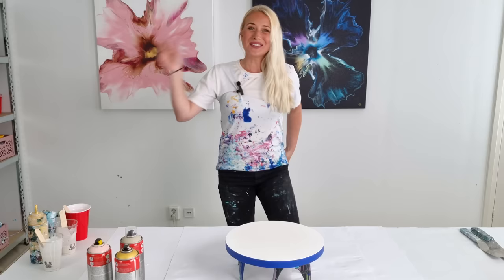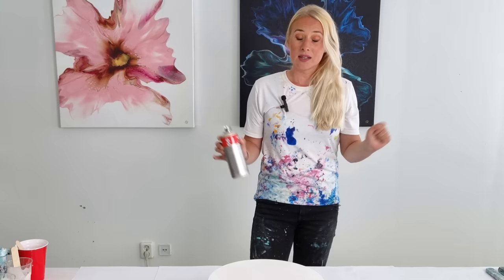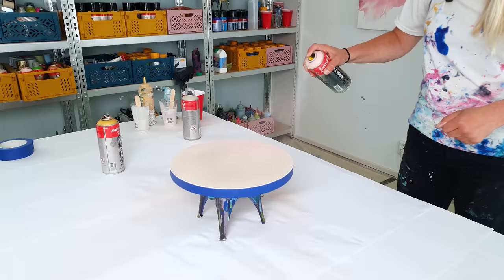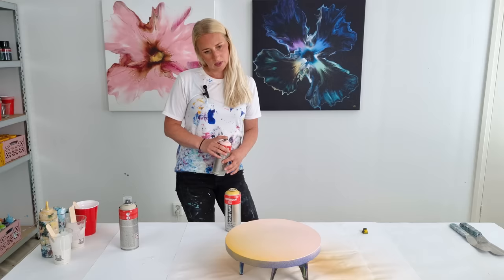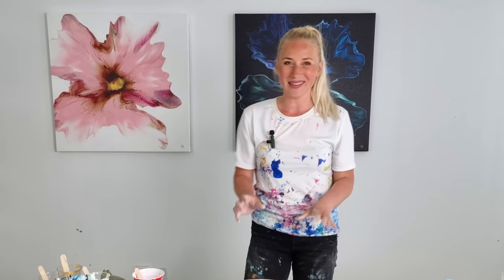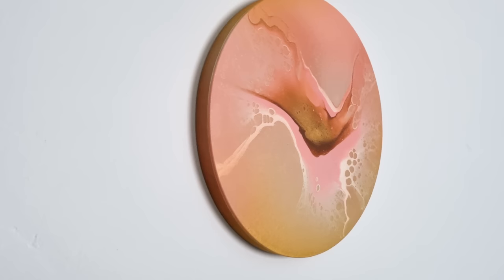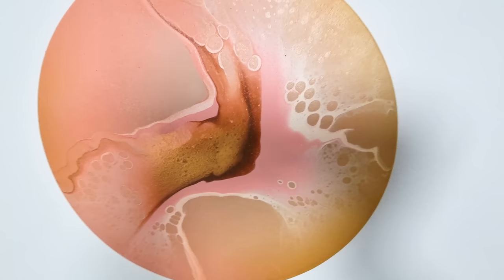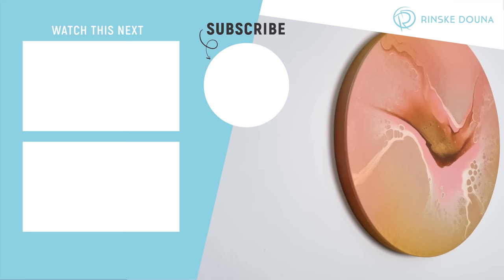Exceptional REVEAL Pouring Technique 💫 - Peach Perfect / Transparant Fluid Painting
- The Reveal Pour Painting no. 2😍

I have a new studio and this came with new creative flows🤗. I wanted to figure out how to make a perfect gradient background with a Pour on top, which dries transparent. So the background shines through the Dutch Pour. I have tested this out for days, weeks and on numerous canvasses. BUT I figured this new acrylic pour technique out! The challenge was to find a mixture; that dries transparent, works like paint and won't move or eat up my colors while drying.

This series and this painting are titled 'REVEAL' since the true colors will only reveal when dry and the painting is ready. She is shy at the first😉. True beauty lies within.

supplies and mixture of this painting:
Transparent mixture: 65% Owatrol Floetrol, 15% Liquitex Gloss Medium, 5% Liquitex iridescent medium, 15% water.
Paint mixture: about 40% acrylic paint, 20% water, 40% transparent nixture
Panel size: 12x12in (30x30cm)
Acrylic paint: By Amsterdam; Titanium White, Persian Rose, gold, van dycke brown
Spraypaint: Amsterdam Acrylic Spray Paint special for Indoor use (no odor).

TIMESTAMPS:
0:00 Intro Pour Painting
1:00 Spray Painting the Gradient Base
2:03 Pouring the Transparent Mix
3:15 Dutch Pour on top
5:50 Thoughts about the Painting
6:24 The REVEAL

Happy creating!!!❤